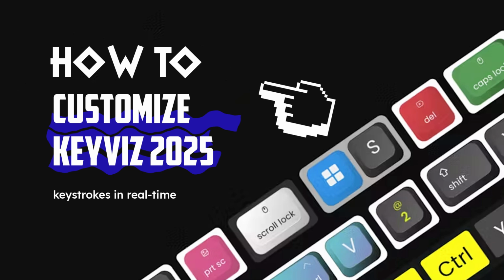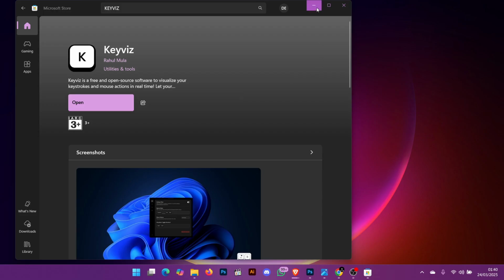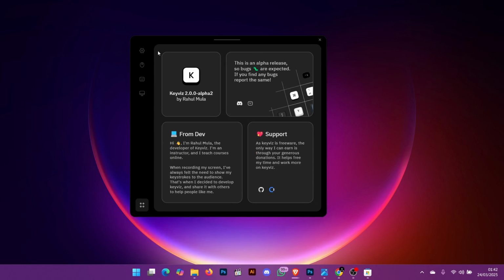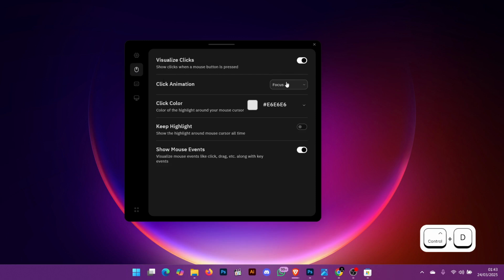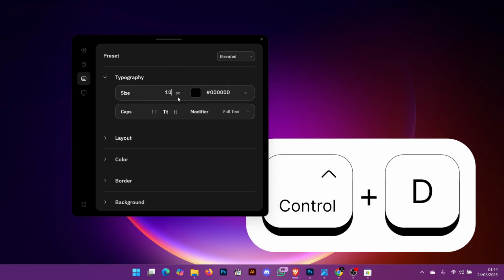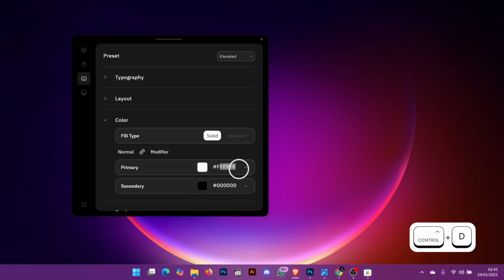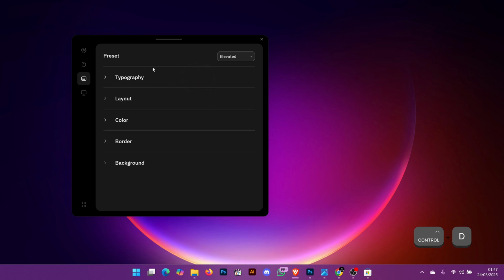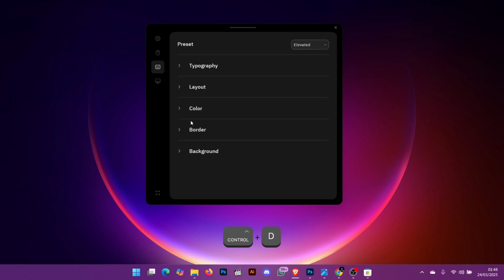Best Keyviz (KEYBOARD STROKE) CUSTOMIZATION Made EASY.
In this video, I’ll show you the easiest way to customize your key visuals (Keyviz) for a more personalized and efficient workflow. Whether you're a gamer, designer, or productivity enthusiast, these simple tweaks will make your keyboard strokes more intuitive and visually appealing.

Shout out to Rahul Mula for creating this tool for creators.

Pintrest -   / timbrelstudio